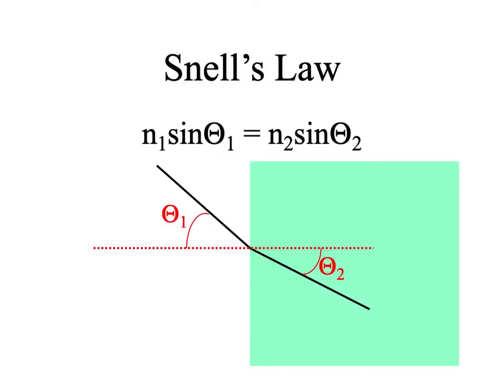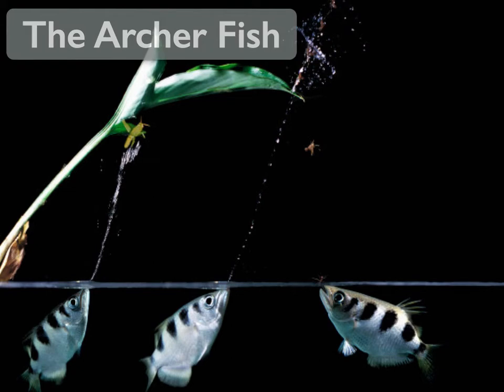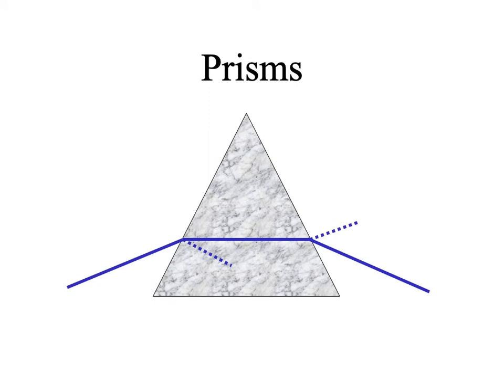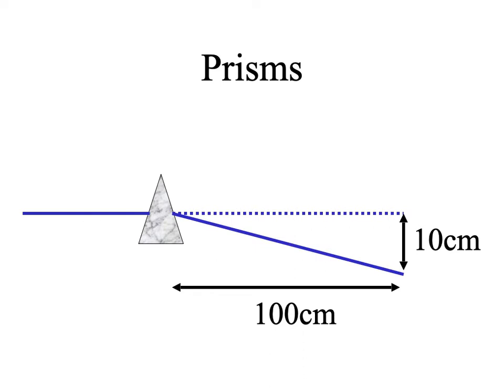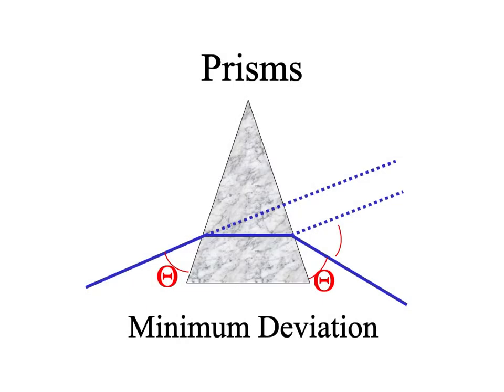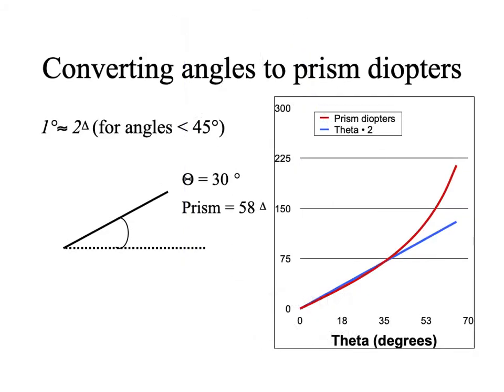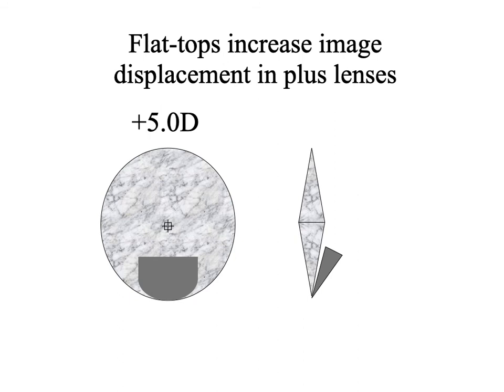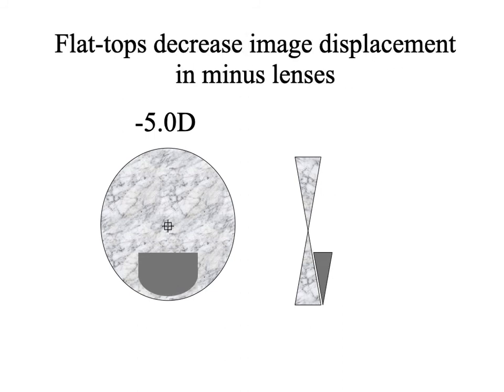optics act I